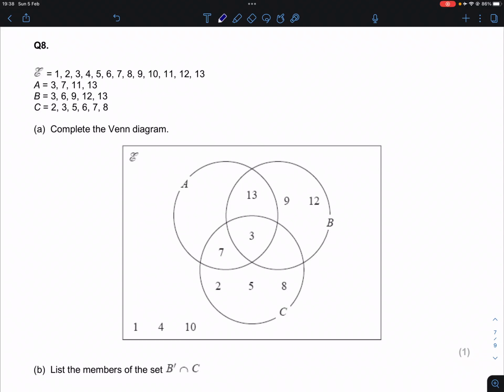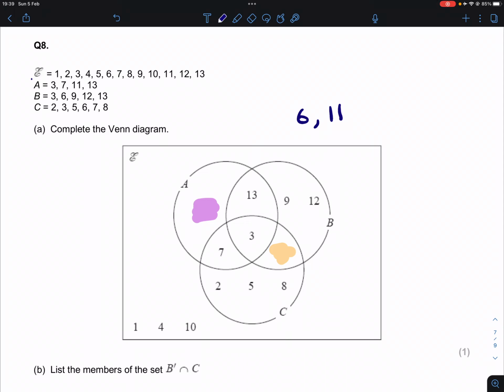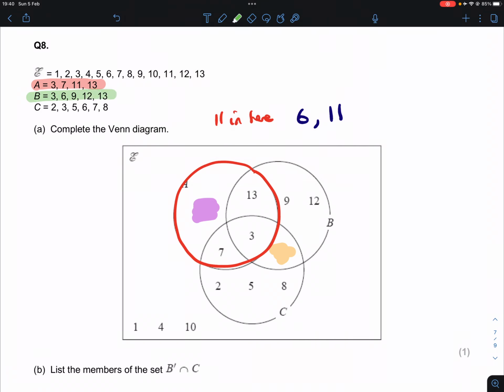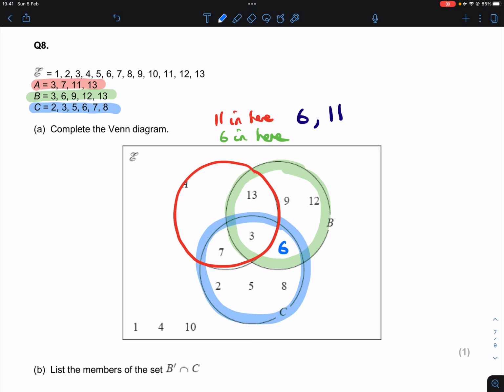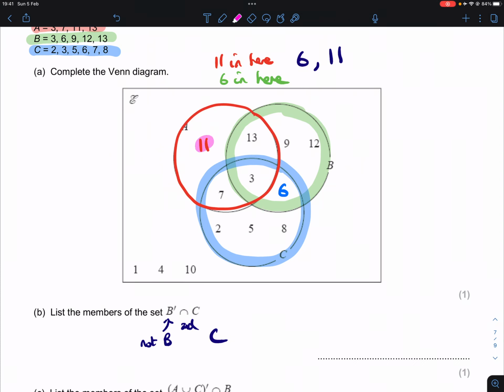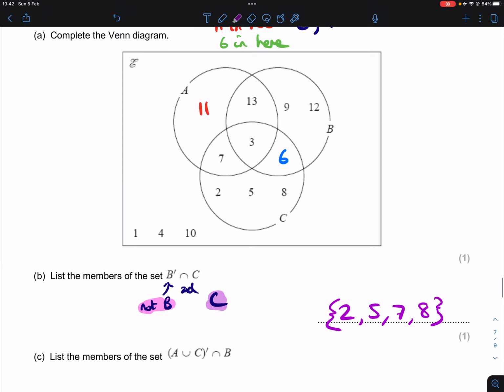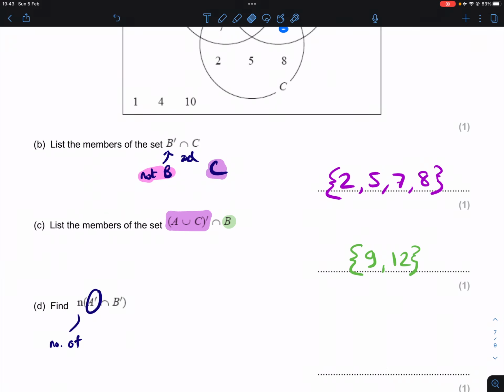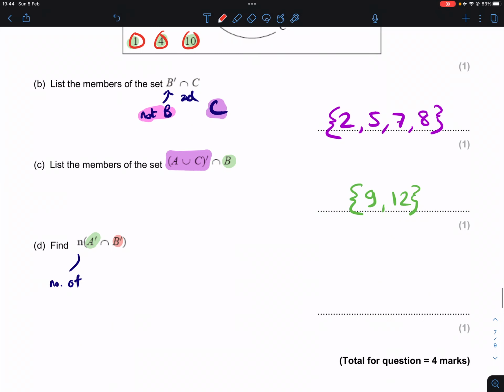Video Solution Y10 HT3 Assessment Question 8 Venn Diagram 3 Sets Compliment Union Intersection